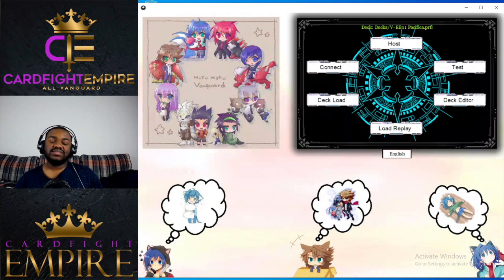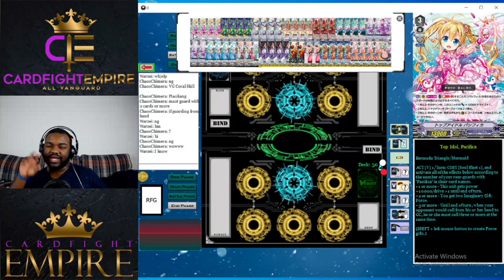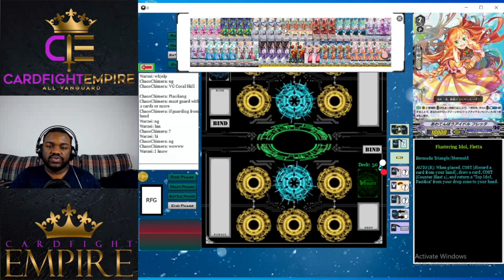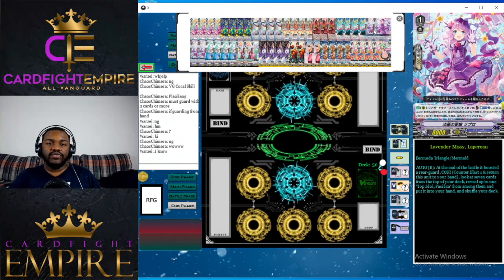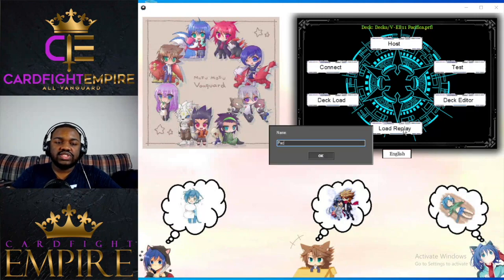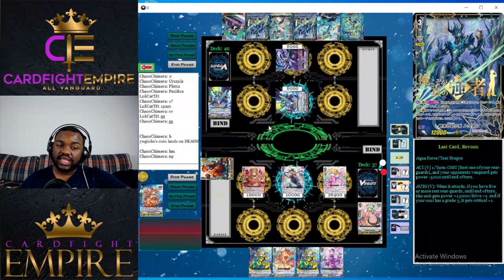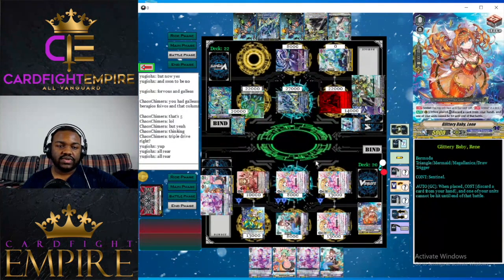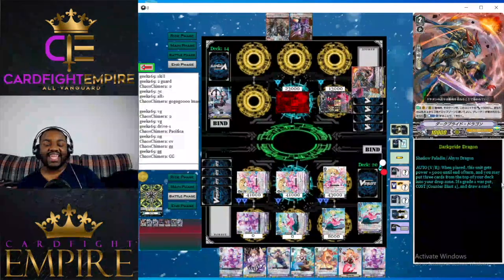Cardfight!! Vanguard Series: FutureFight!! Vanguard - V-EB11 Pacifica {Standard - Force} Deck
Hey guys! Here's a video covering the Pacifica Bermuda Triangle Force Standard Deck from V Extra Booster Set 11: Crystal Melody and what I think about it along with games I played!

If you guys are interested in being SUPER supporting the channel or getting more in-depth with vanguard, please consider becoming a member through the big join button up top or on my main channel page! :) I offer rewards there as well! Thanks for the support guys. Much love to all of you as always ~

Also for Short Event Coverage Videos and Short Updates, Check us out on Instagram